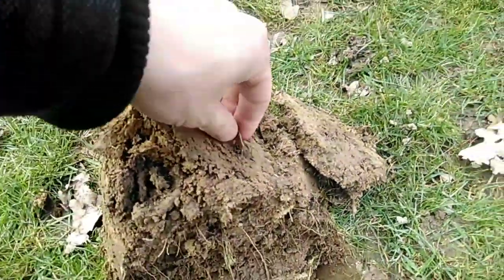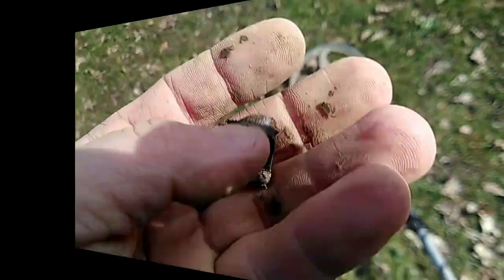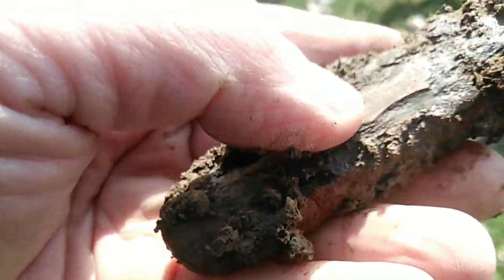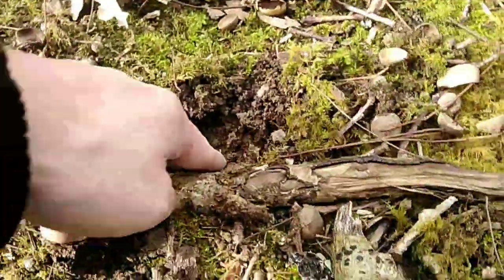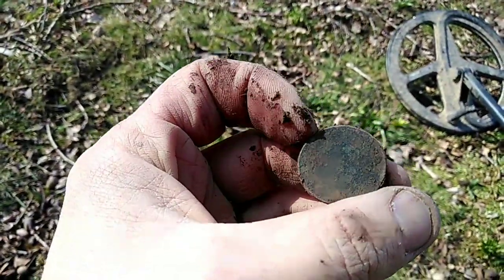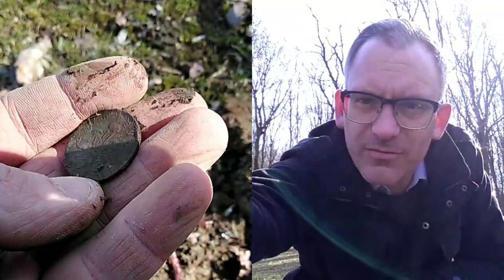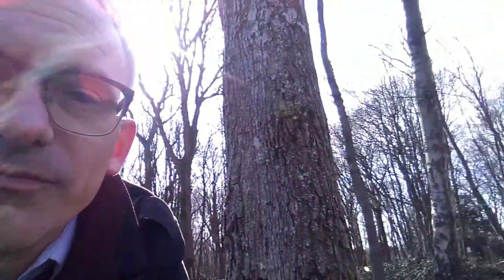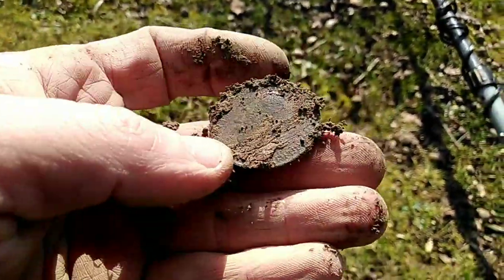THE REALITY OF METAL DETECTING EP 4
Every find filmed whether it be Trash or Treasure a true reality of Detecting!!